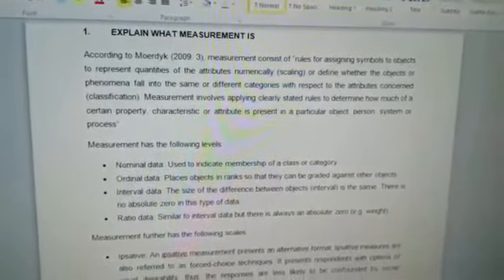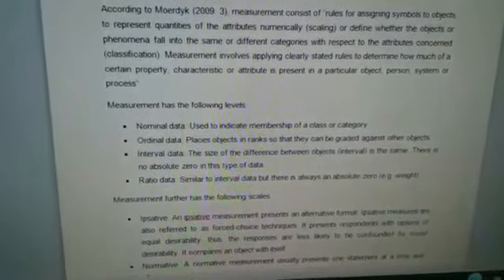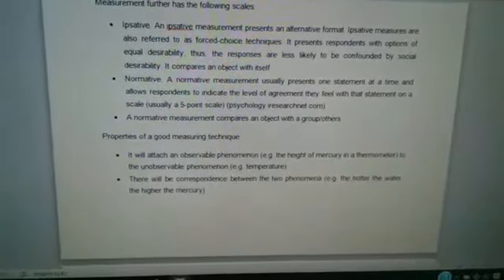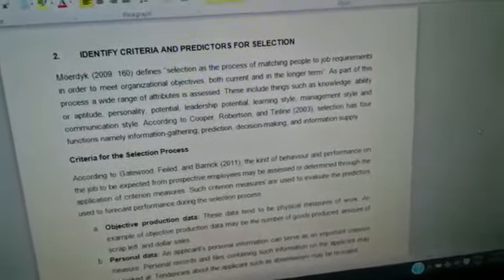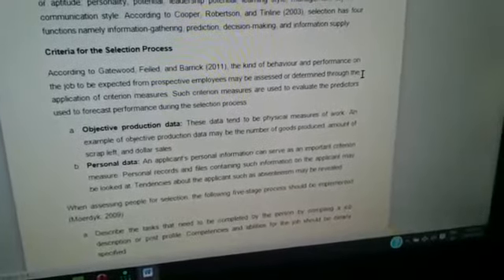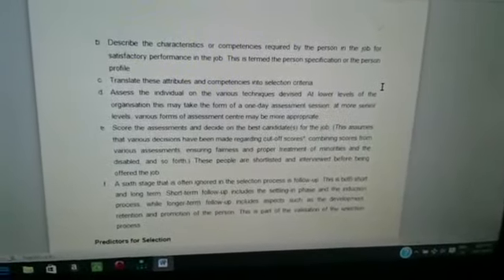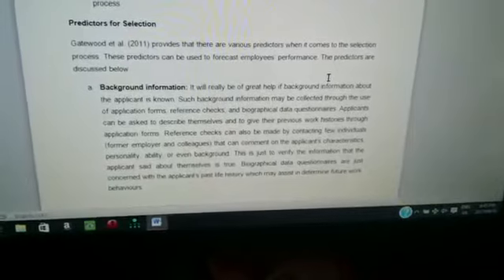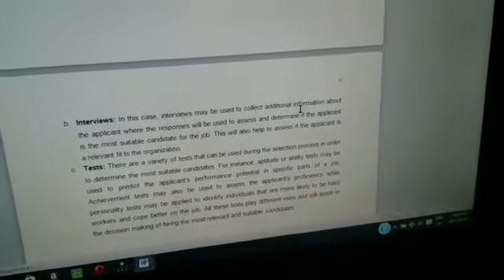Manamela DK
Measurement and Theory in selection Part 1 (identify criteria and predictors for selection)